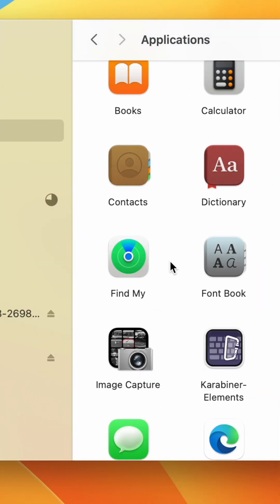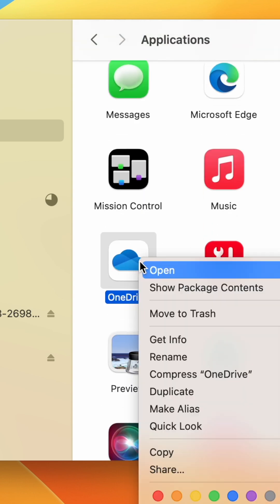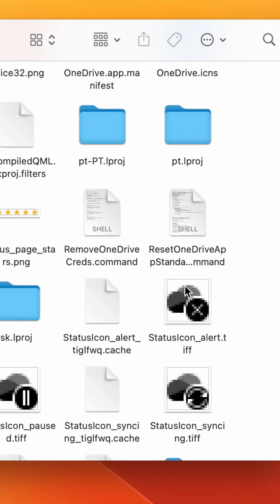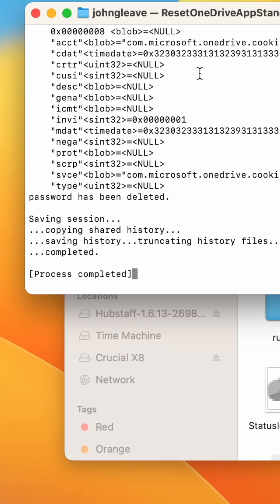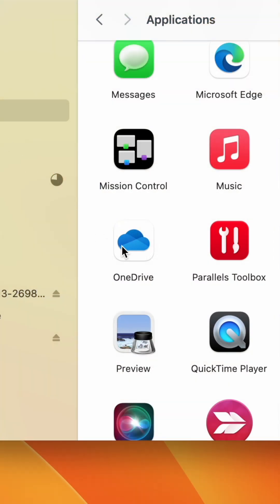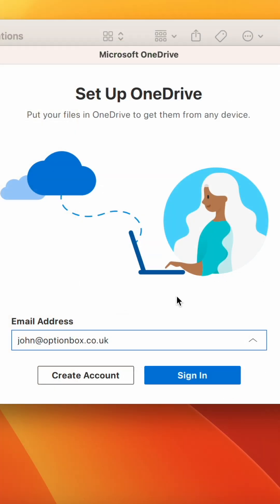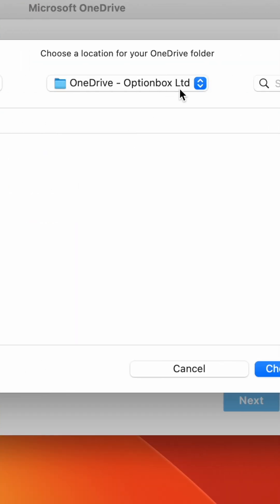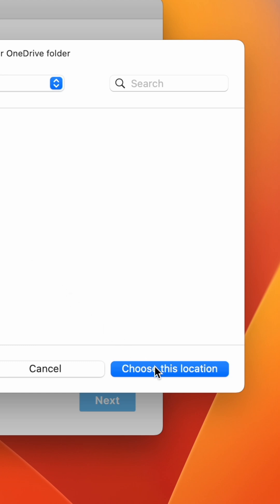How to fix OneDrive NOT Working in Sonoma 14 (macOS)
Updating macOS to Sonoma 14 has caused various problems with OneDrive for many users. To fix this problem, we can change the folder location of the OneDrive files. We'l show you two ways of doing that in this video.